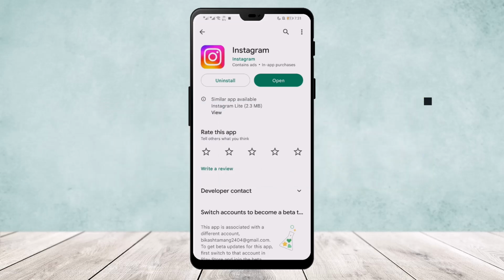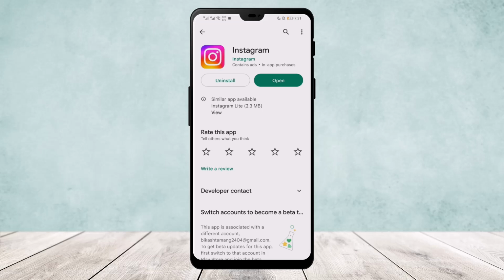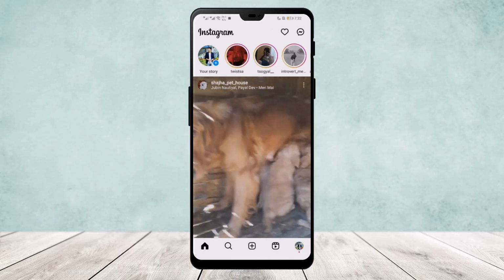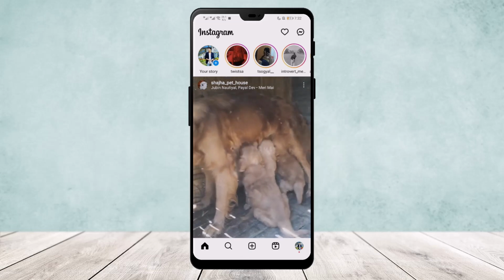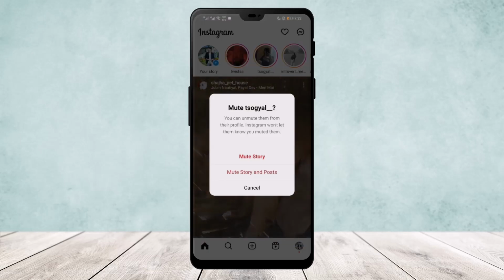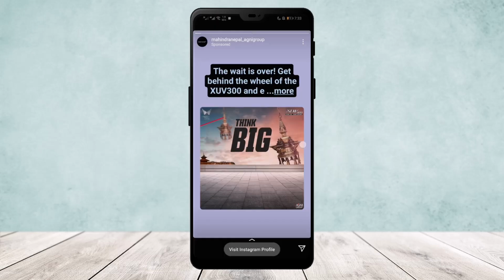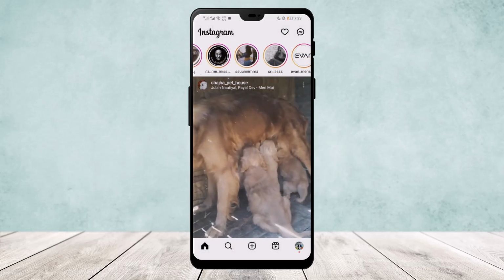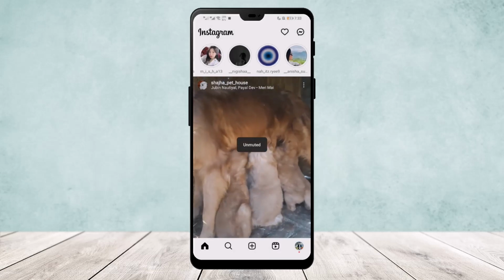Why Can't I See Other People's Instagram Stories?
In this tutorial video, I will simply show you how to see other people Instagram stories. So just make sure to watch this video till the end.

~ Timestamps:
0:00 Introduction
0:38 Mute & Unmute
1:20 Easy Fix
1:25 Outro